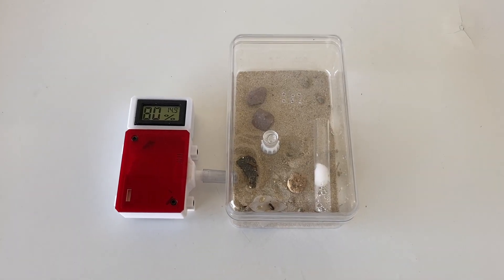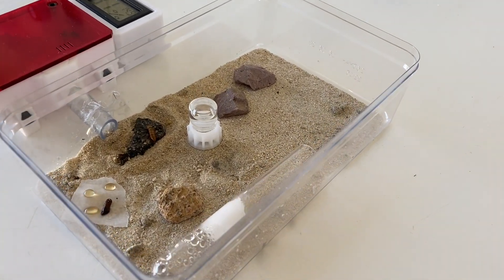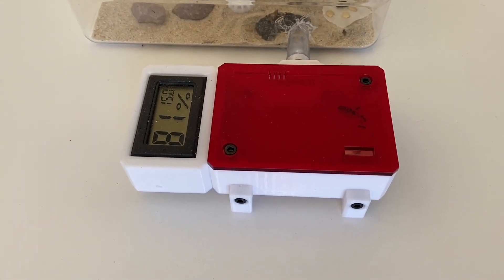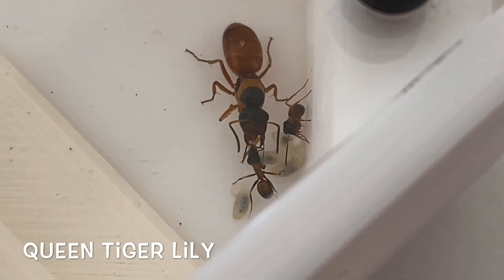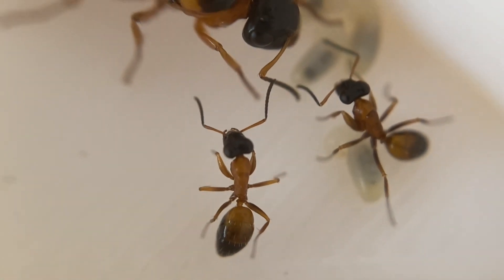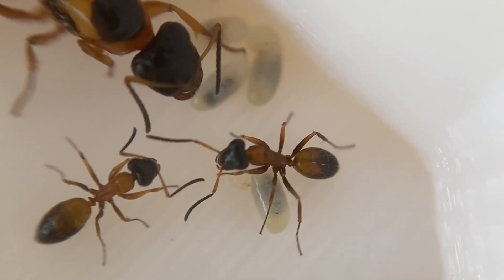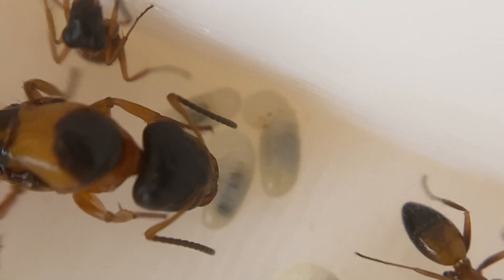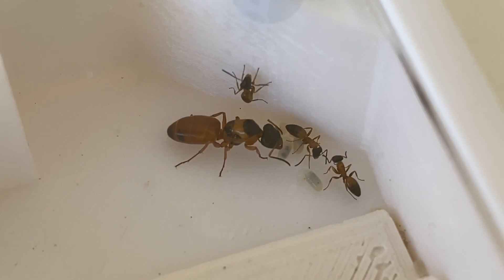Strobe Ants - Colony 7 Update - Keeping ant colonies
Follow up video on my strobe ant colony.
This is the species Opisthopsis rufithorax
This unique Australian ant darts or strobes around outside the nest and is fascinating to watch.

Currently they are held in a High Tech Ants 3D printed nest.
Please click on the link below if you would like to check out their ant keeping equipment:

Also, please click on the link below to check out Ant Keeping Depot as well for a great range of ant keeping equipment: